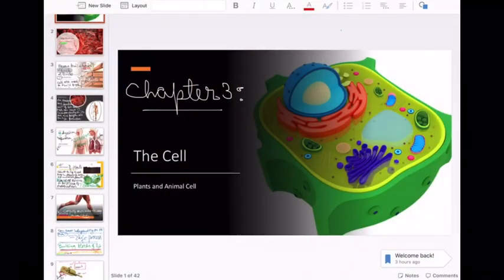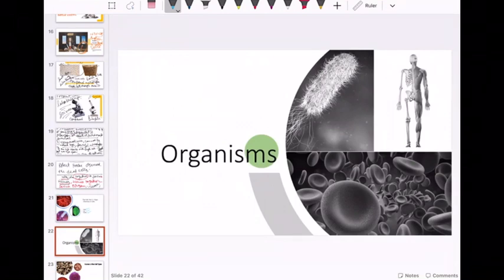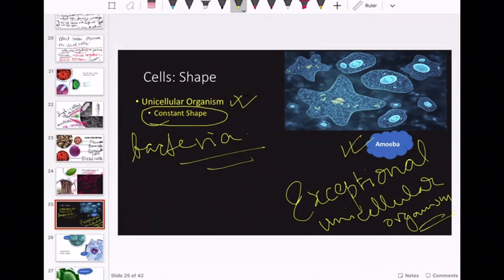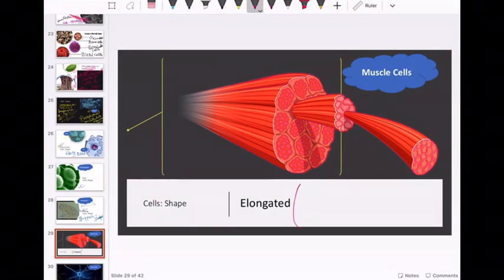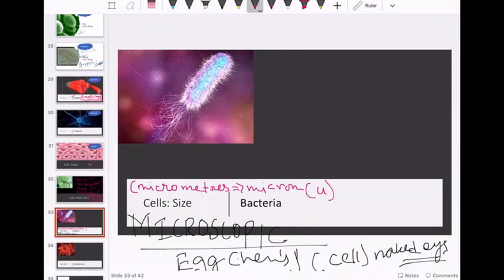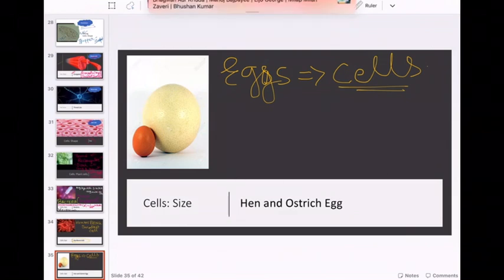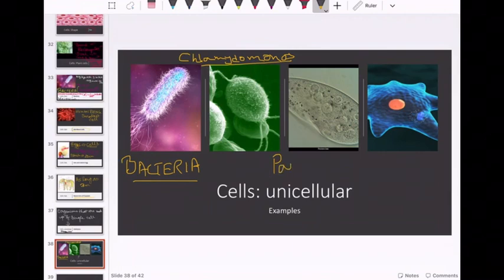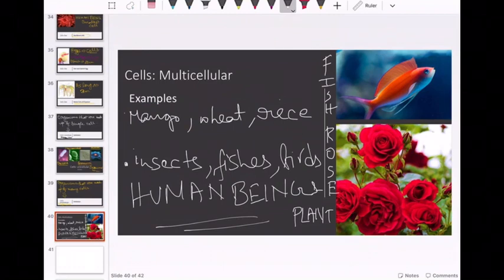The Cell - Part 2 Biology Class 6 dt 22.5.20